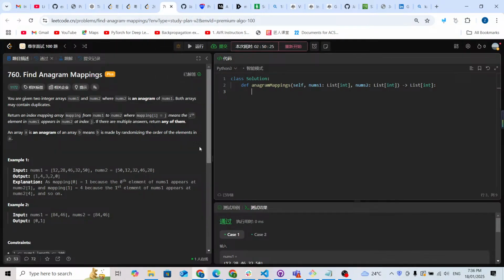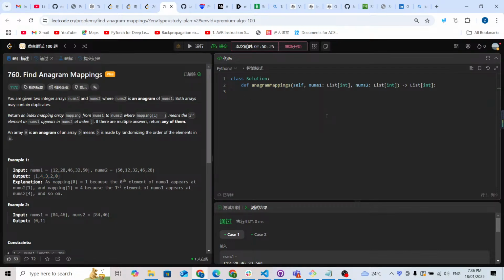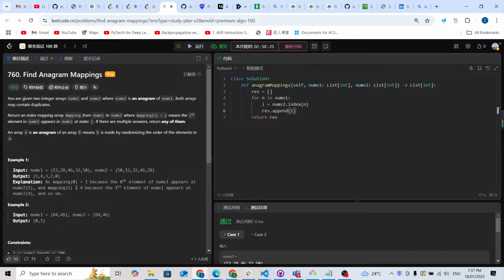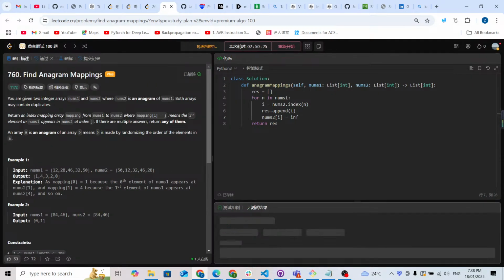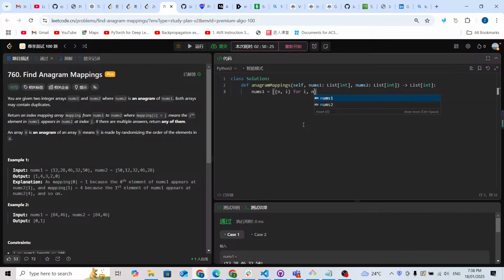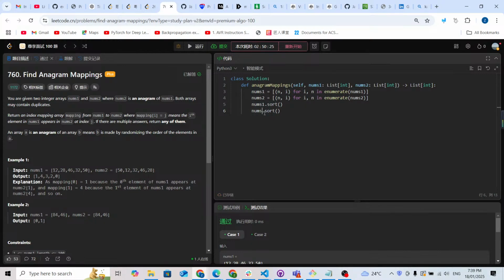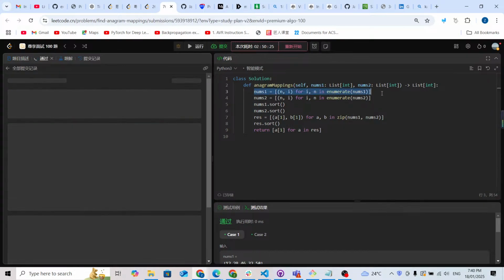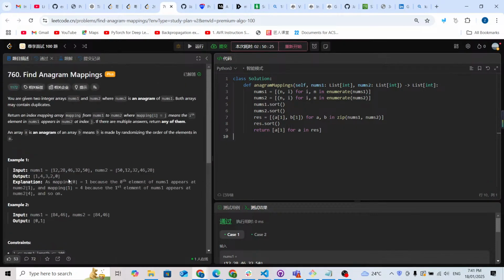Leetcode 760. Find Anagram Mappings (hash and sorting)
760. Find Anagram Mappings